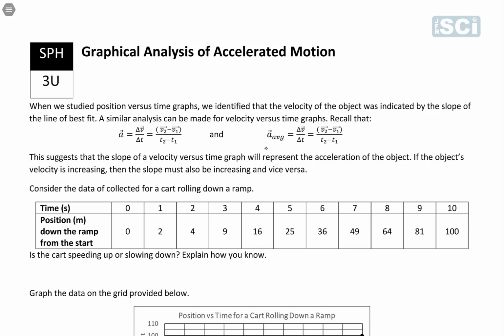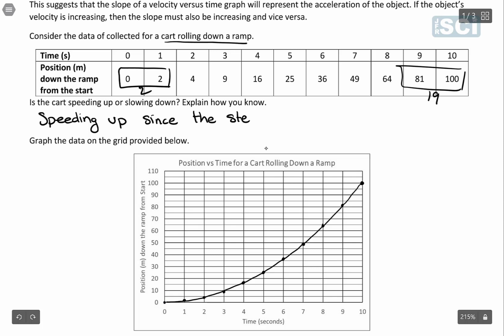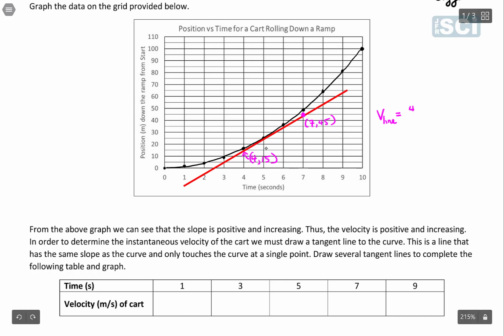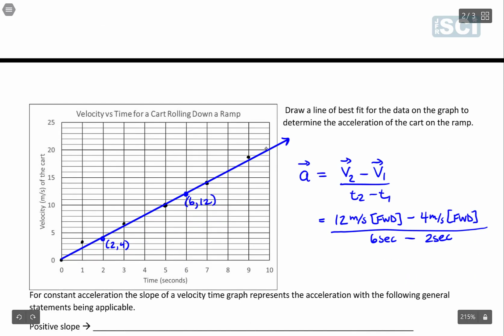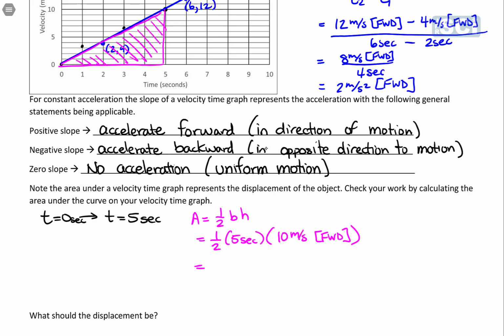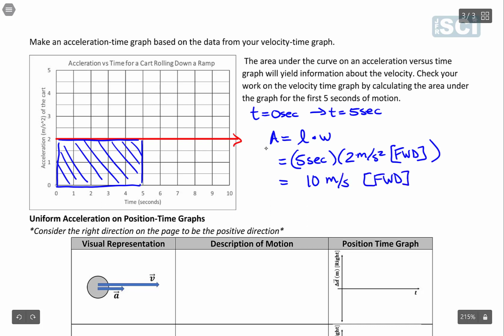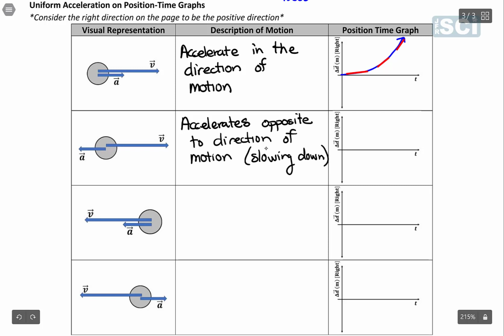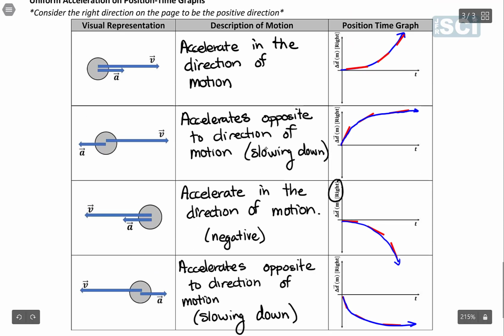SPH3U Graphing Accelerated Motion